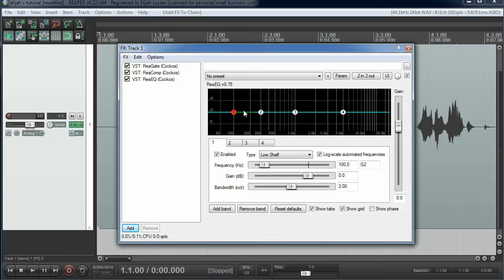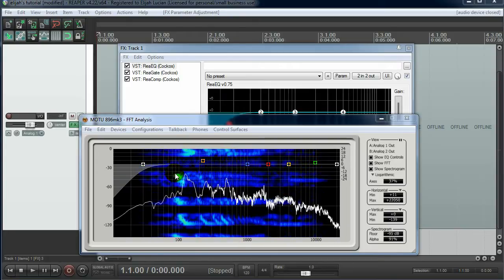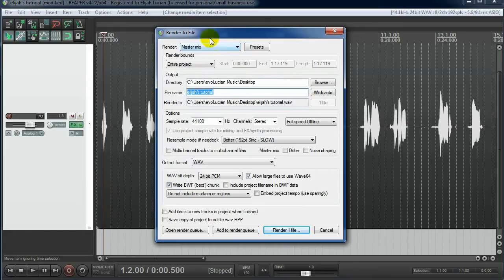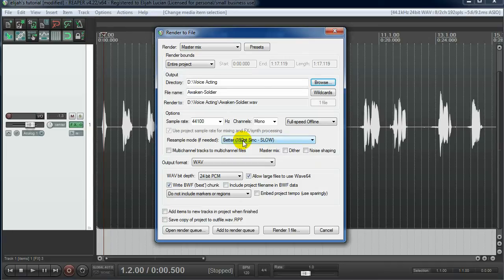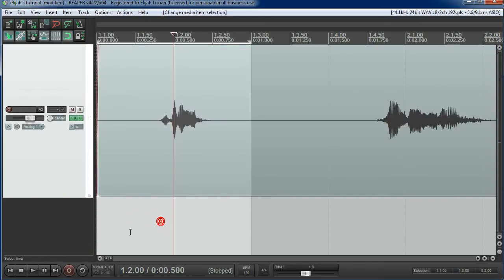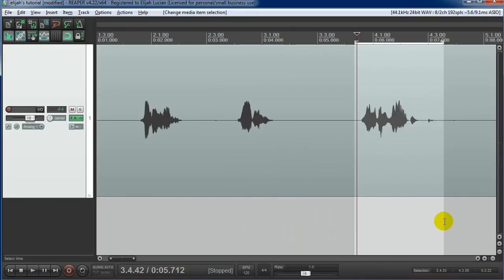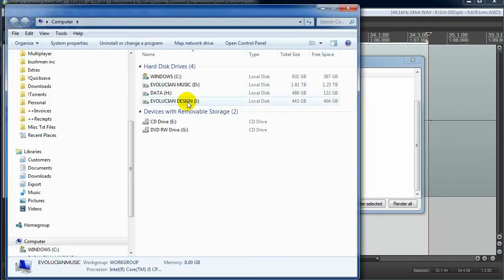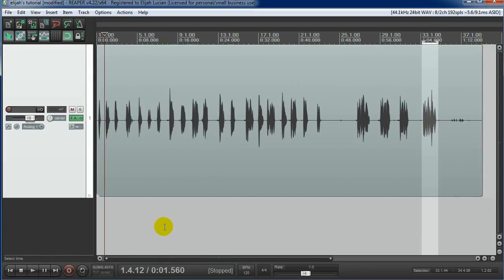Reaper For Voice Actors - 06 - Final Touches and Rendering to WAV and MP3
Video #6 in a series for getting professional sounding vocals in Reaper for Voice Actors! A super easy series of videos. Very Noob Friendly!

This final video shows how to put the finishing touches on your audio and export quickly and efficiently in many different formats!